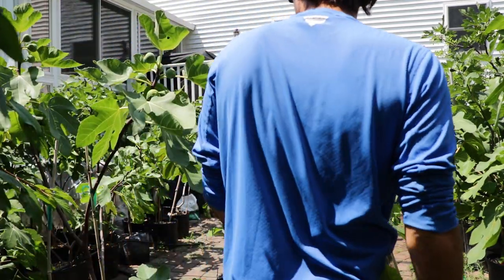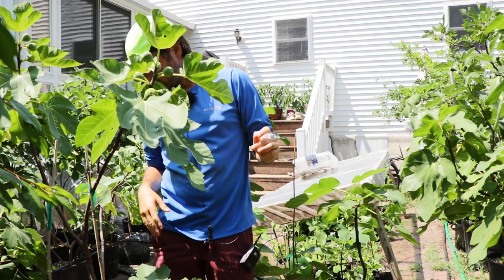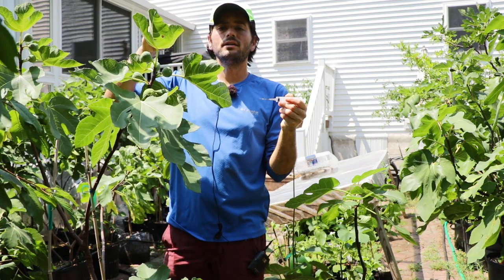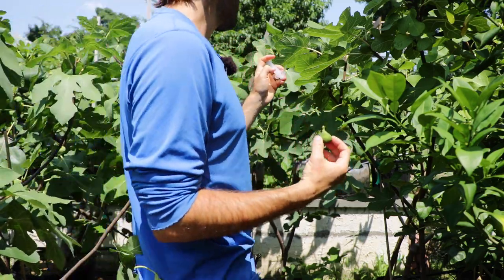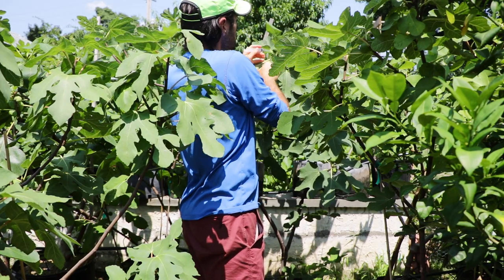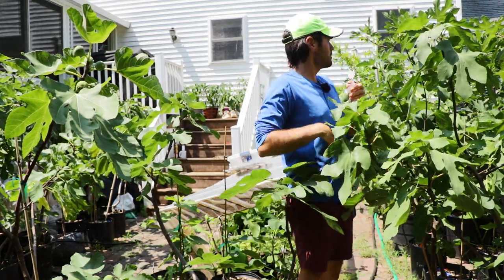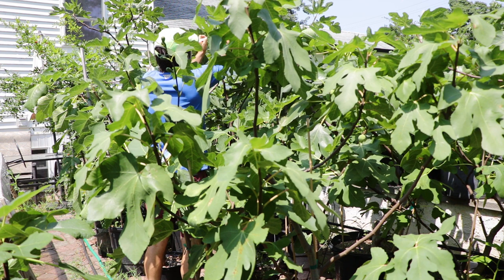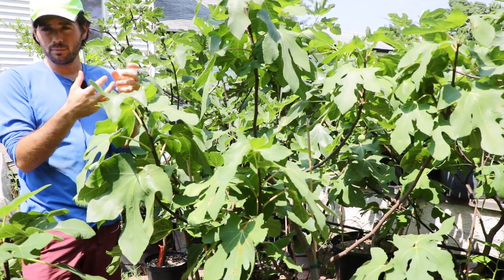How to Determine if Your Fig Needs Pollination | You won't believe this...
In the video, Ross the Fig Boss displays the process of hand-pollinating different types of figs. He notices something interesting: when he pokes a syringe into the side of a fig to hand-pollinate it, some figs are hollow inside. This might be a clue to tell apart Smyrna or San Pedro figs from common figs.

You can also tell by cutting an unripe fig in half. The ones that need pollination are hollow inside because their flowers won't develop properly without pollen from a male caprifig. In essence, there is an anatomical difference between various types of female figs.

To learn more about the benefits of pollinating figs, check out my companion guide

Introduction (0:00):
Ross introduces the topic of hand-pollinating figs and mentions his realization after working with various fig varieties.

Variety-specific ease of hand-pollination (0:36):
Ross discusses how some fig varieties are easier to hand-pollinate than others, with some requiring more effort to make an incision through the fruit.

Example: Mario's number nine (1:13):
Ross showcases a specific fig variety, Mario's number nine, which is solid and challenging to hand-pollinate compared to others.

Example: Feather River (1:55):
Ross highlights the ease of hand-pollination with the Feather River fig variety, indicating that there's a noticeable difference in how the syringe goes through the fruit.

Variety: Recover (2:26):
Ross talks about a variety called Recover, which has been consistently dropping fruit for several years. He emphasizes that the figs from this variety are easy to hand-pollinate.

Observation on multiple trees (3:03):
Ross mentions that he has observed this hand-pollination trend on about 12 trees known to be Smyrna or San Pedro figs, suggesting it might be a useful indicator.

Significance of solidness (3:38):
Ross explains that if the inside of a fig isn't solid when poked through the side, it might indicate a need for pollination.

Variety: Perola (4:10):
Ross mentions the Portuguese fig variety Perola and notes that it has dropped consistently despite being labeled as common. He demonstrates that the figs from Perola are relatively easy to hand-pollinate.

Potential for visual differentiation (4:44):
Ross suggests that by examining the inside of unripe figs, one might be able to visually differentiate between Smyrna or San Pedro figs and common figs.